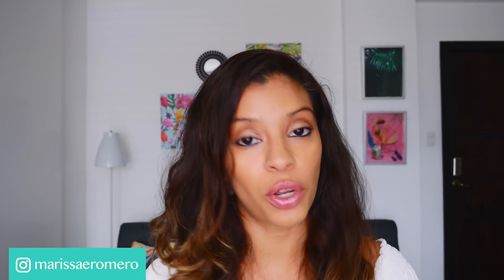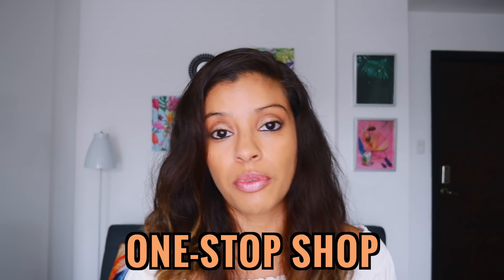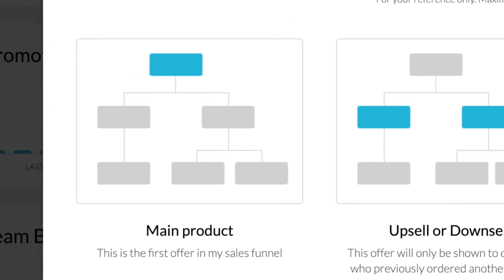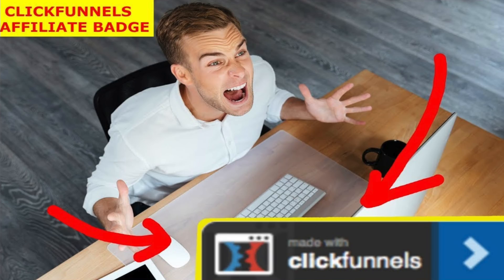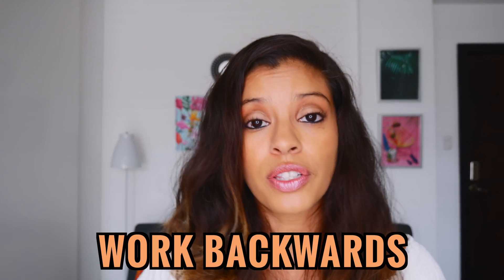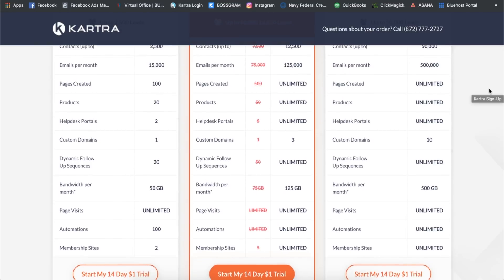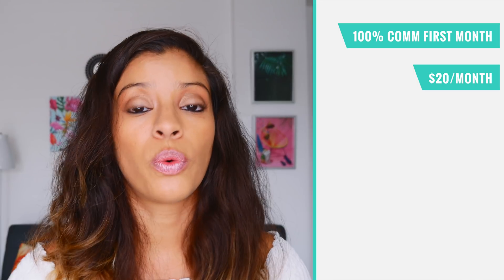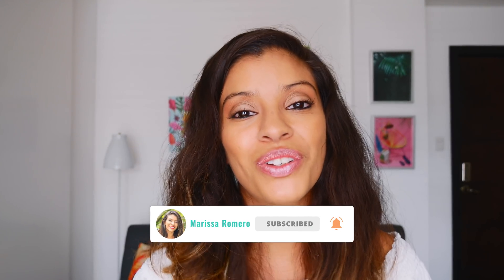CLICKFUNNELS vs. BUILDERALL vs. KARTRA Complete Review - Which One Is The Best?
CLICKFUNNELS vs. BUILDERALL vs. KARTRA Complete Review - Really which one is best for your online business? I understand it can be frustrating and confusing selecting software that suits your business.

🎥YOUTUBE EQUIPMENT
CAMERA Panasonic G85 Bundle
Logitech C930e Webcam 1080p
RING LIGHT SAMTIAN LED 14 inches